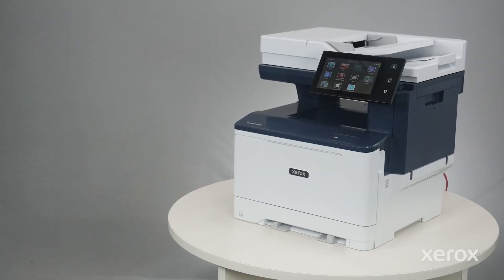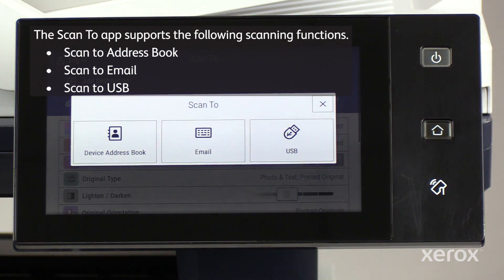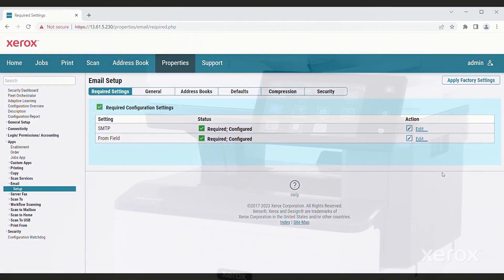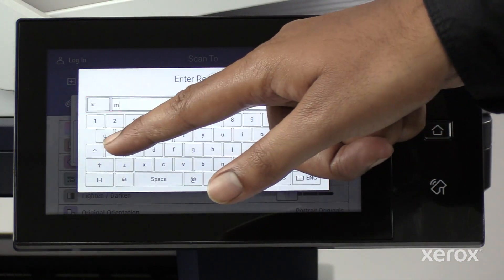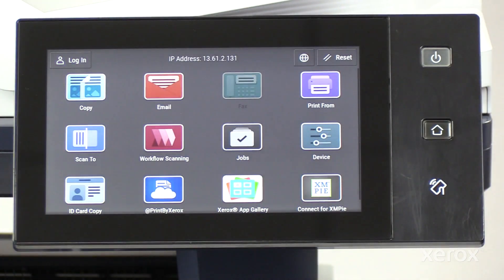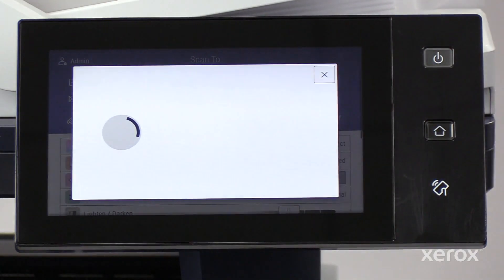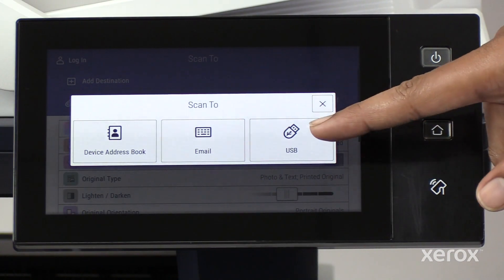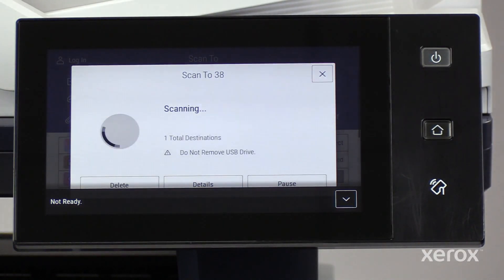Xerox® VersaLink® C415 Color Multifunction Printer Scan To Application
This video explains how to setup the Scan To App on Xerox® VersaLink® C415 Color Multifunction Printer.

BR39181